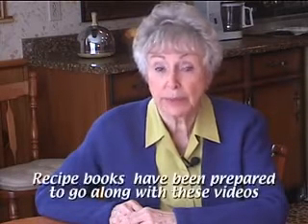Learn2Cook 1.01 Breakfast - Introduction to Program